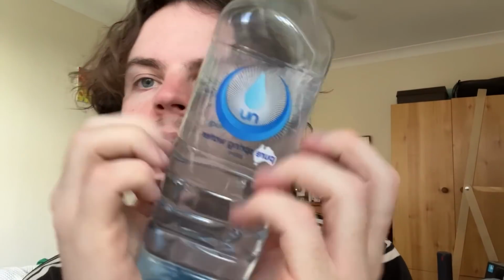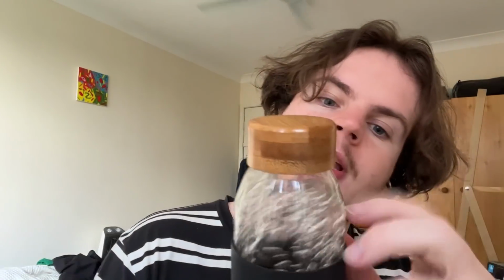Lofi Fast & Aggressive ASMR Hand Sounds, WATER/LID SOUNDS, Tapping & Scratching + Invisible triggers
Hey besties! You guys know how much I love ASMR water sounds, and i swear i'm the only ASMRtist that uses/make them! So i decided to make another video dedicated to them!! This video includes ASMR Water sounds, ASMR Lid Sounds, ASMR Tapping, ASMR scratching, ASMR Invisible triggers, ASMR Personal Attention and so much more! Much love